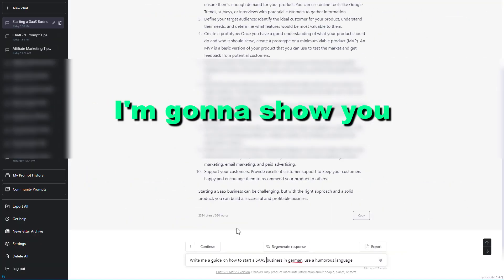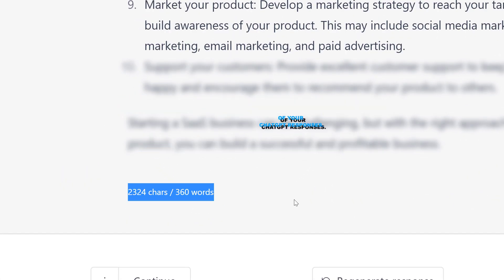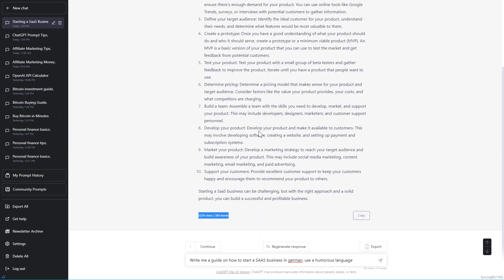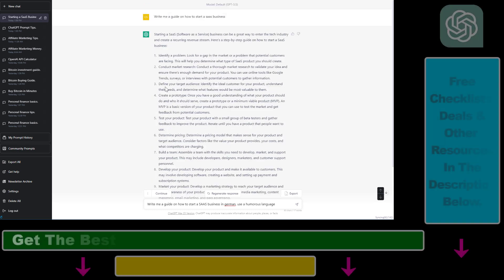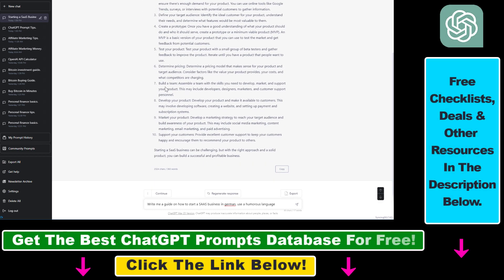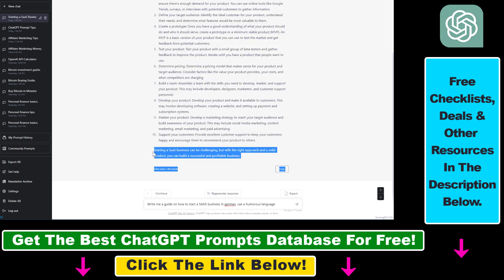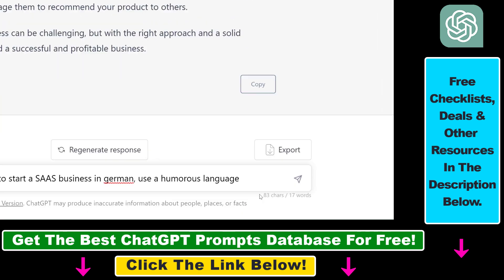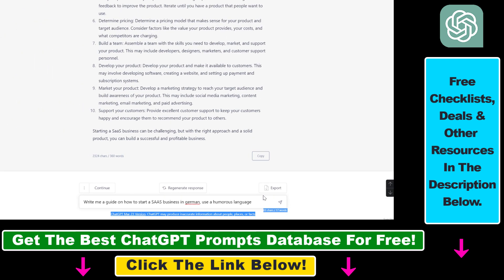How To See The Word Count Of A ChatGPT Response Or Output?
. - Learn how to export complete ChatGPT history - all ChatGPT conversations.